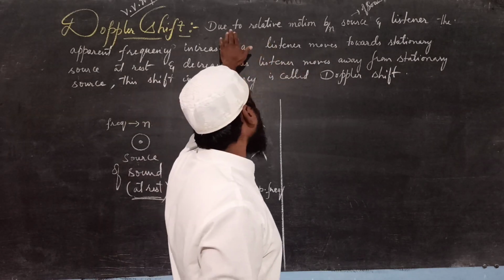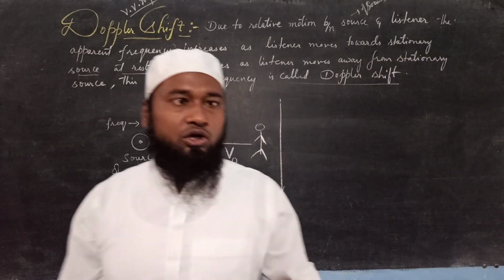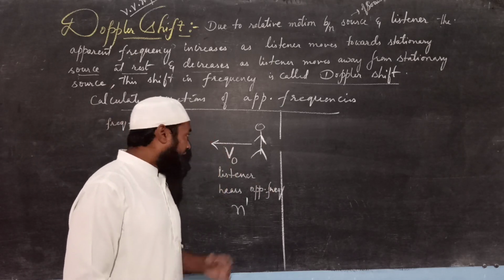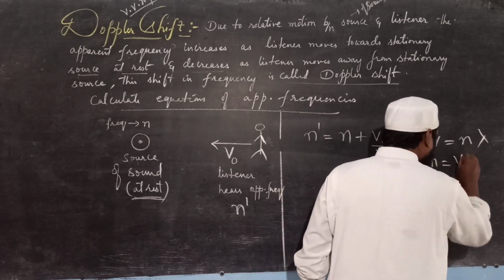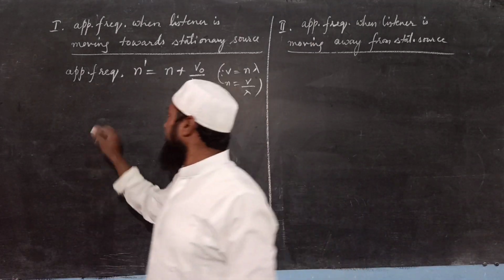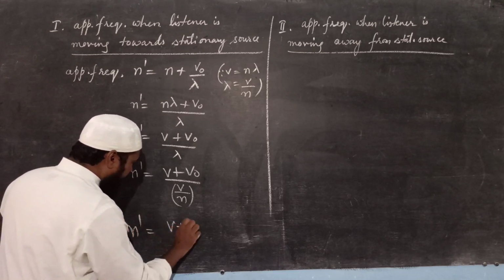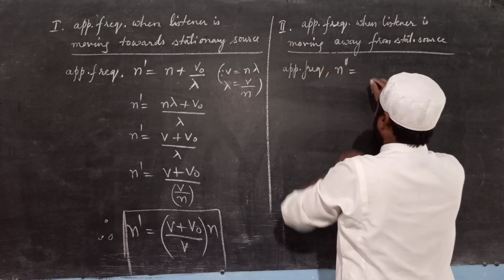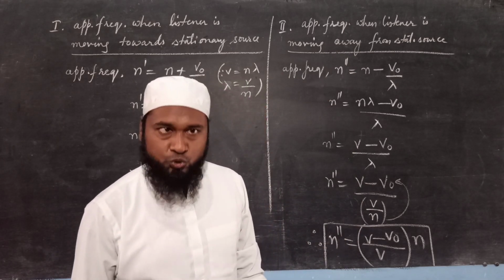waves : Doppler shift & app.frequencies eqn By Rafi sir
waves : Doppler shift & app.frequencies eqn